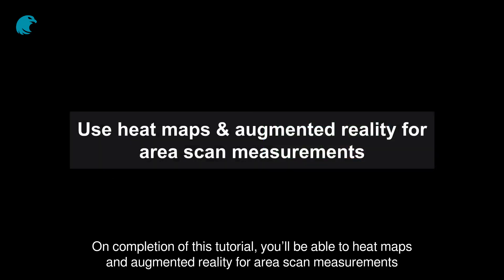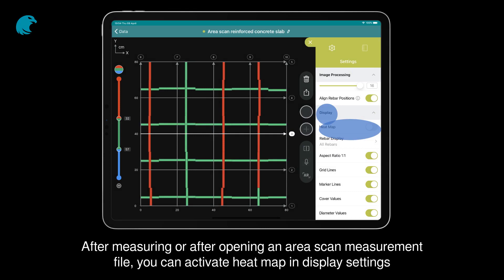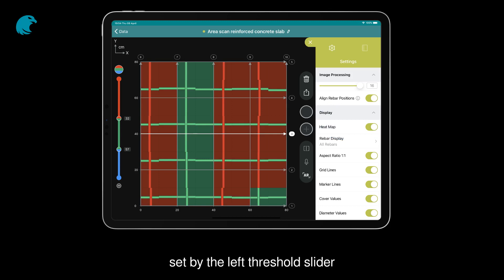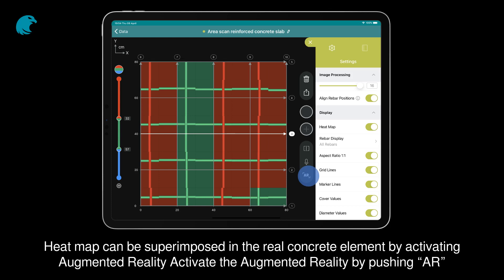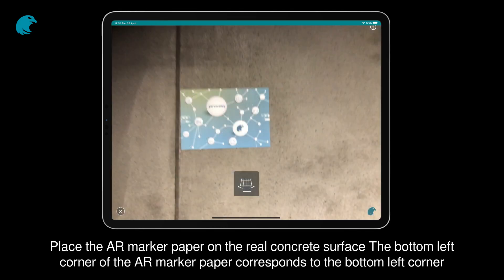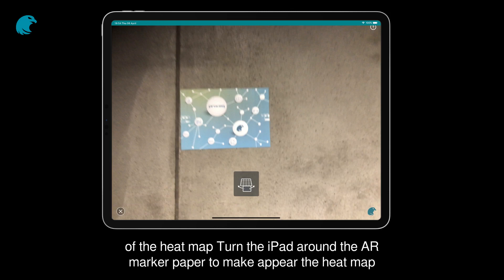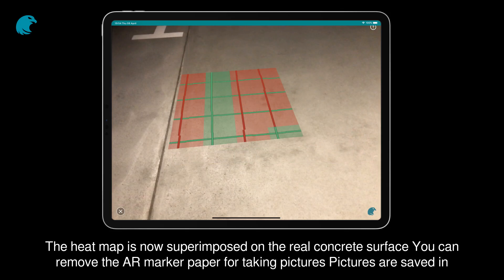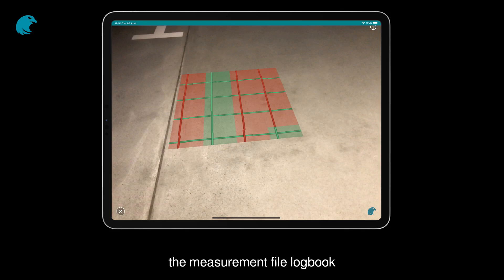Heat map & augmented reality | Profometer PM8000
With this tutorial learn how to heat map and augmented reality for area scan with the Profometer PM8000.